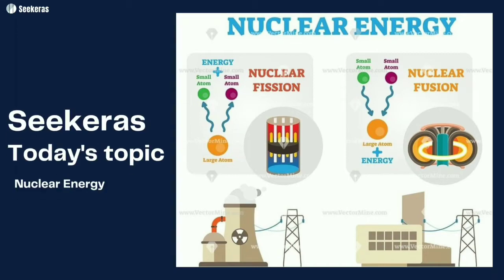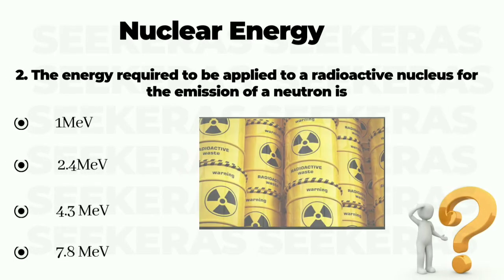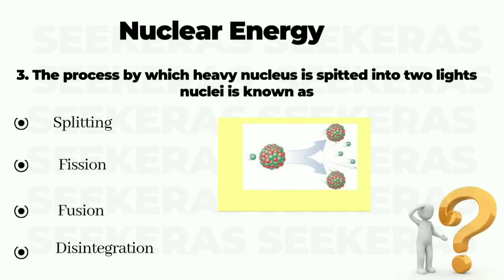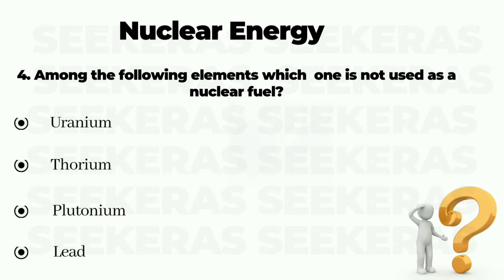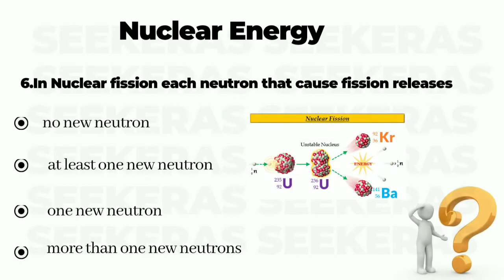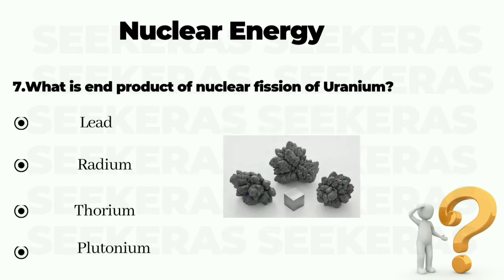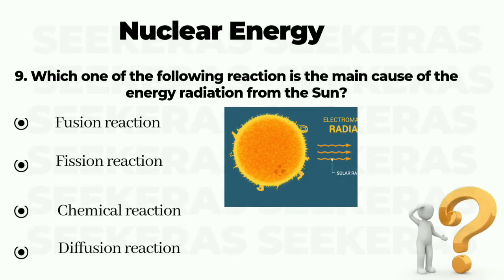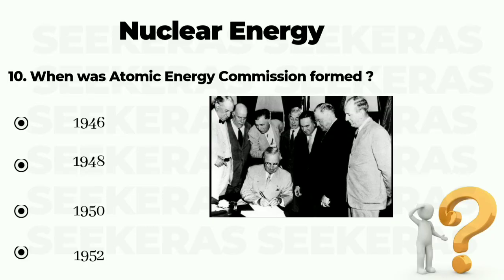Gk Quiz Nuclear Energy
In these video we will learn the nuclear Energy.

Follow our Instagram page for Job & Examination related content